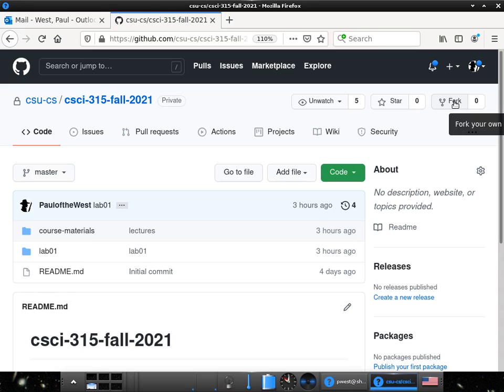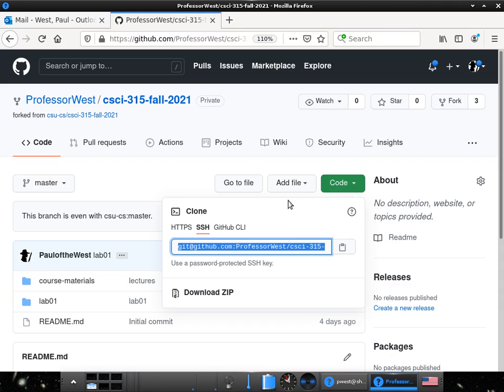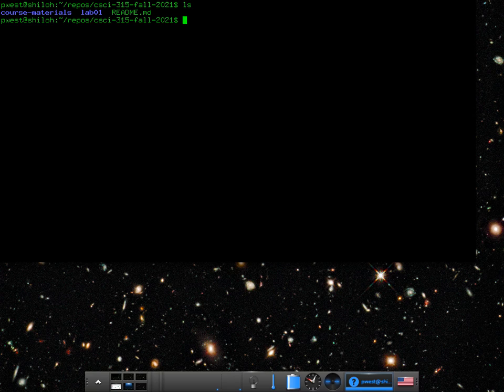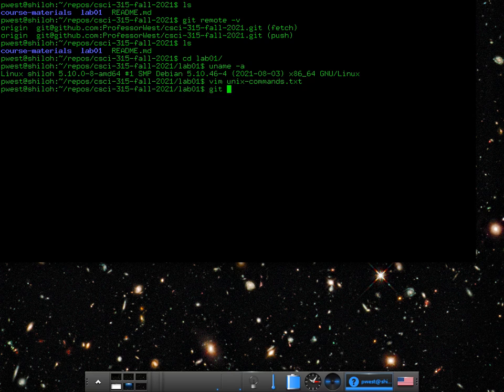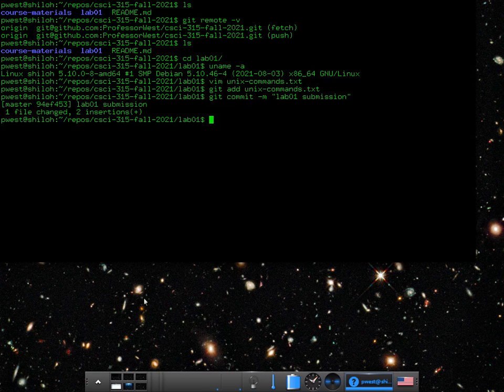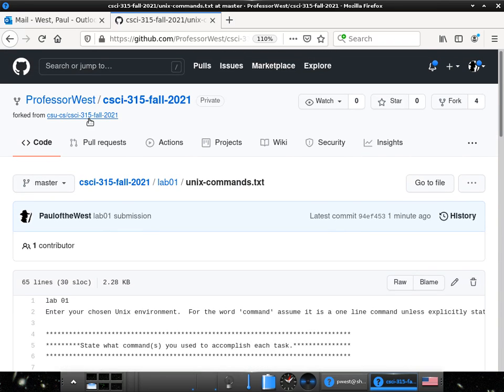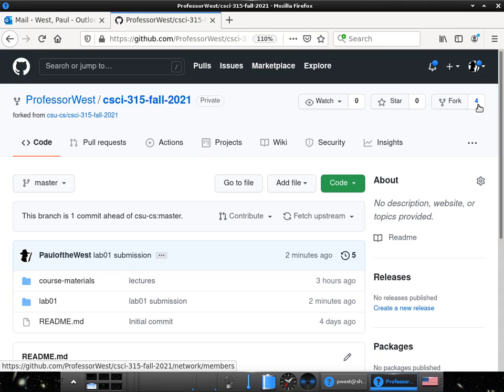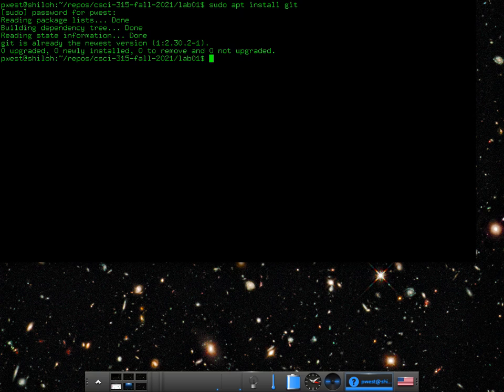csci 315 fall 2021 day01 06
Github intro